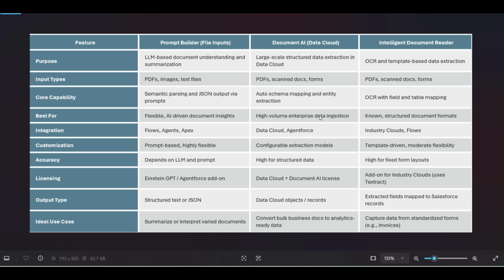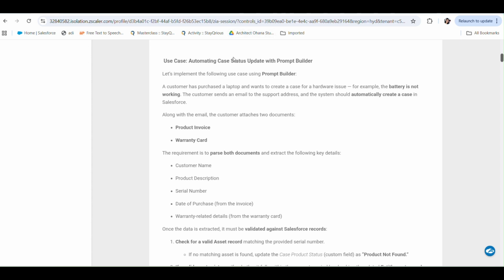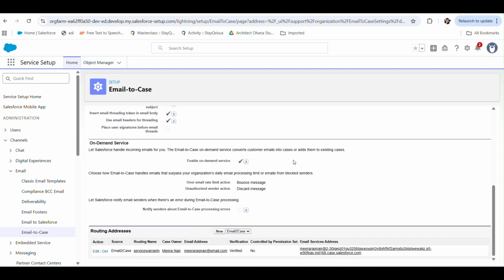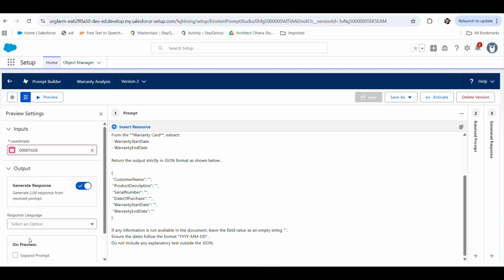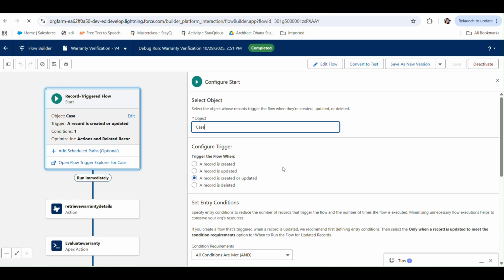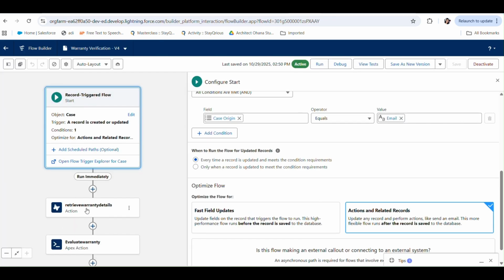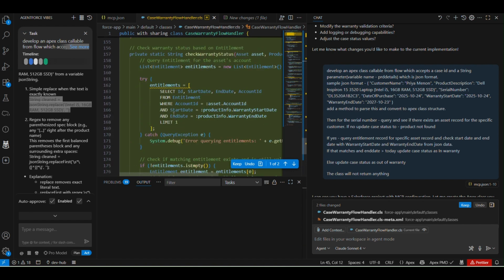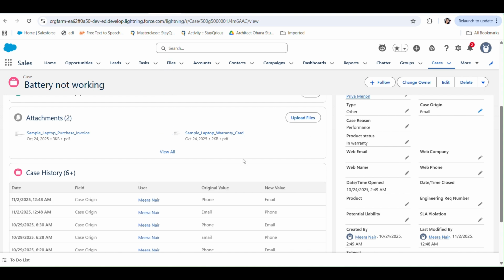Salesforce File Processing - Using Prompt Builder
This video explains how to parse files uploaded in Salesorce records using prompt builder and create a json structure